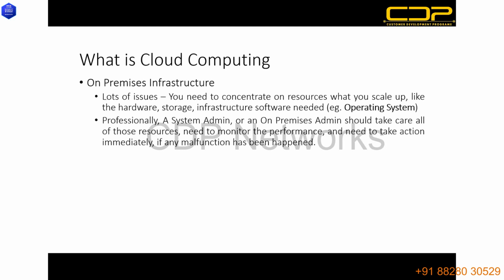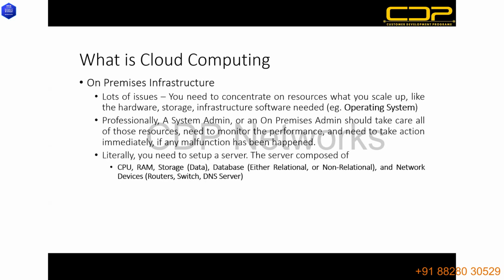AWS Solution Architect | Day 1 Part 1| AWS Essentials | By CDP Networks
🚀 Welcome to Day 1 Part 1 of our AWS Cloud Solution Architect Basics online course with Raghul at CDP Networks! ☁️

Today, we're diving into the foundational concepts of AWS that will kickstart your journey into cloud computing.

🌐 Raghul will guide you through the cornerstone AWS services, including compute, storage, networking, and databases. You'll understand how these services are integral to building scalable and resilient cloud applications.

💡 Get ready to learn about key AWS services like Elastic Compute Cloud (EC2), Simple Storage Service (S3), Virtual Private Cloud (VPC), and Relational Database Service (RDS). Through practical examples and use cases, Raghul will illustrate the significance of each service in the modern IT landscape.

📚 At CDP Networks, we're committed to providing you with hands-on skills and knowledge to thrive in the dynamic world of cloud computing. Whether you're a beginner or looking to enhance your AWS expertise, Day 1 Part 1 is tailored to meet your learning objectives.

💻 Are you ready to start your AWS Essentials journey and build a strong foundation for your cloud career? Together, we'll set you on the path to success in cloud computing! ☁️🎓

📲 **Join our WhatsApp group** for updates, discussions, and additional resources: [WhatsApp Link]

Don't miss out on this opportunity to learn from industry experts and elevate your cloud skills!